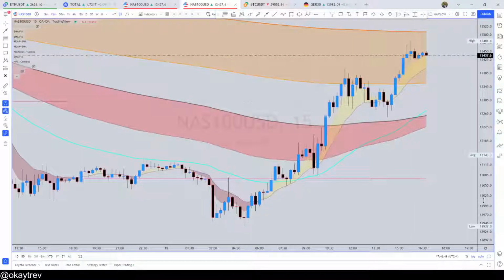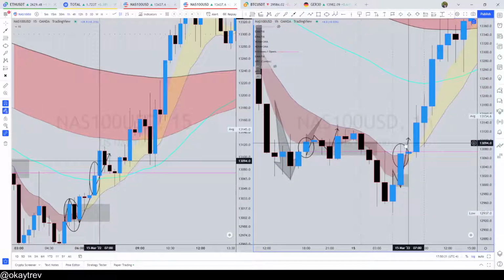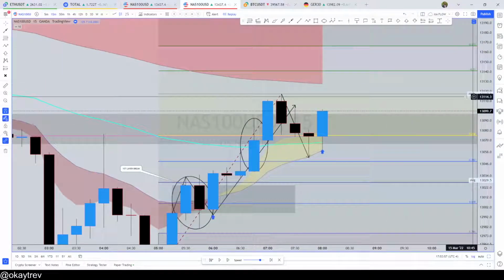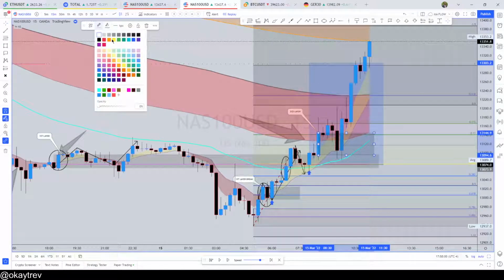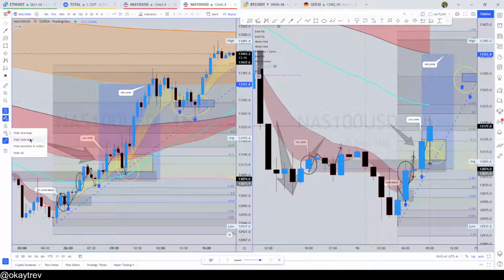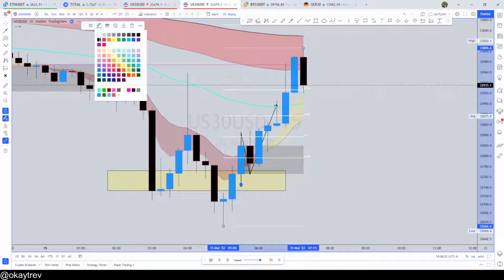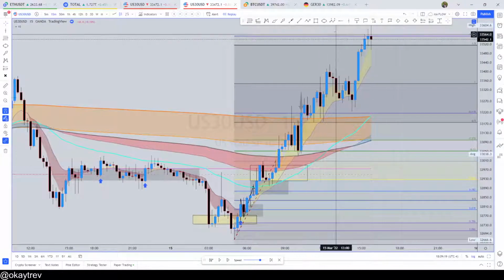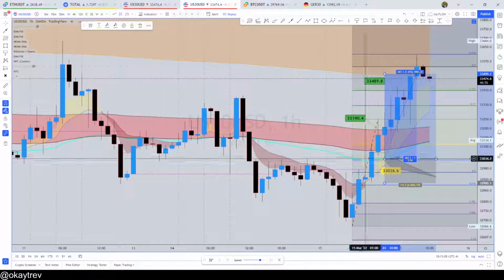3.15 MA FLOW